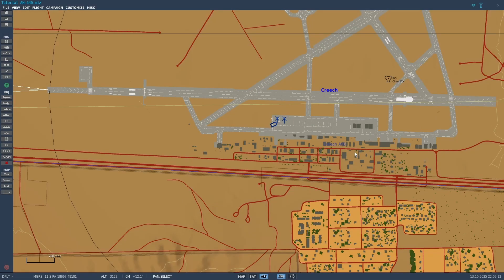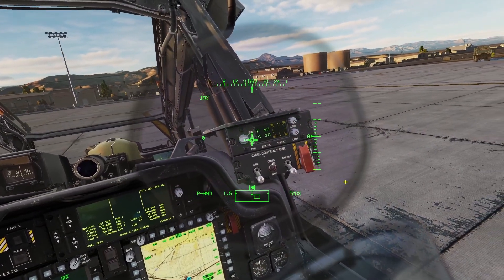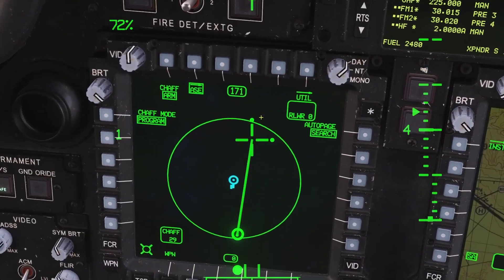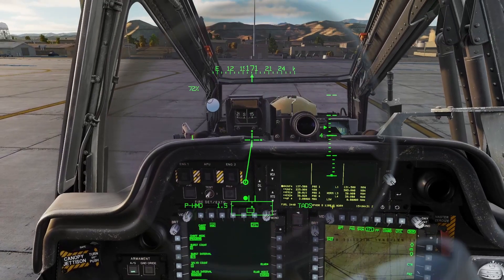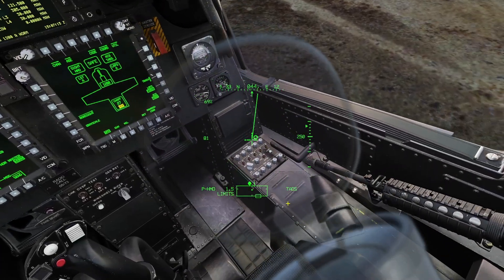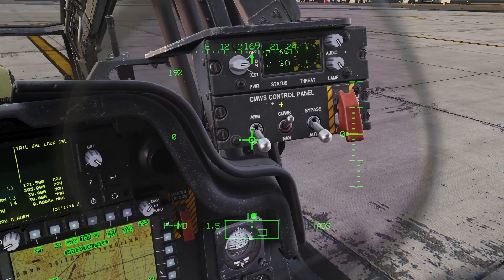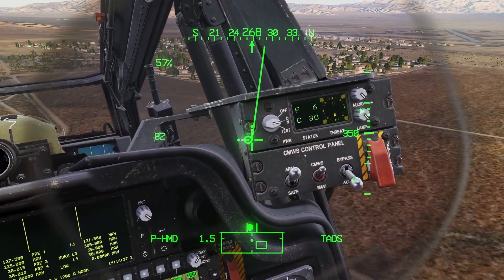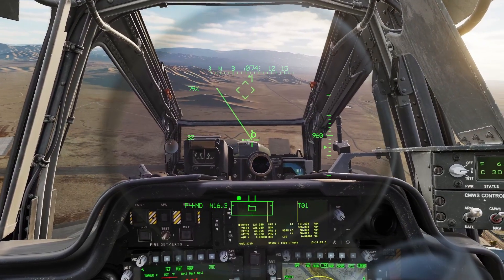DCS AH-64D Defensive Systems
0:00 - Countermeasures Dispensers
3:30 - RLWR
6:48 - Missile Warning System
9:16 - Theat Rings
9:49 - George AI Functionality